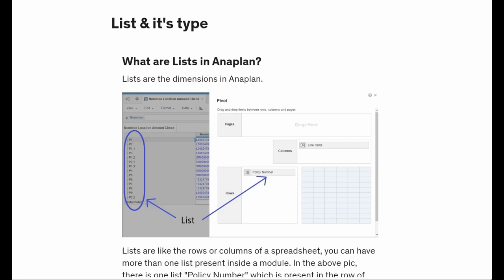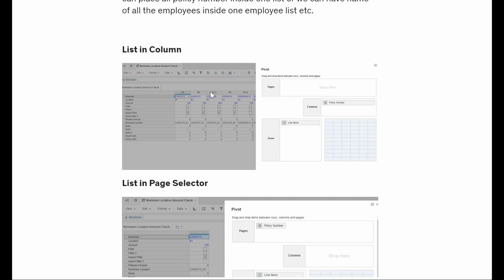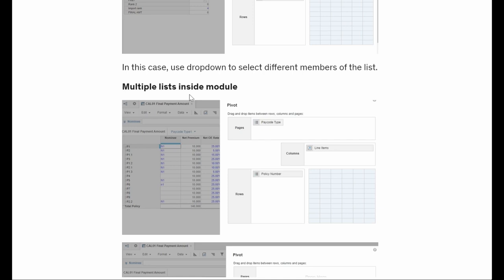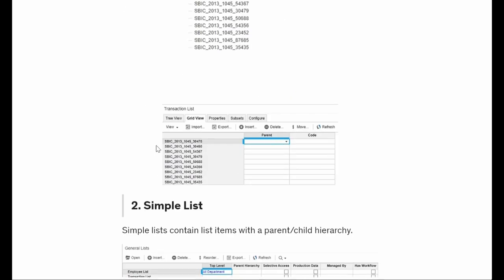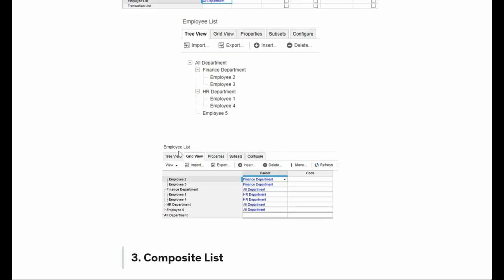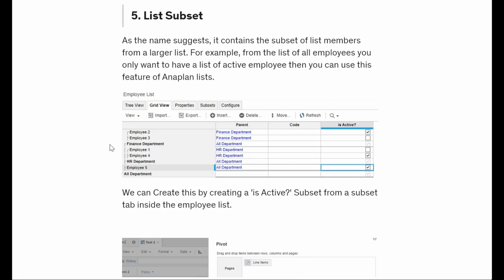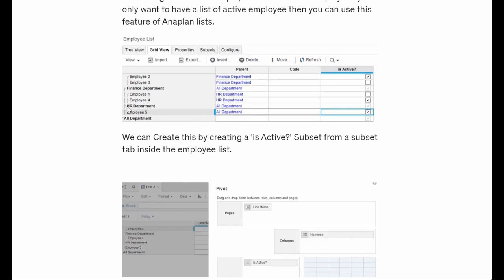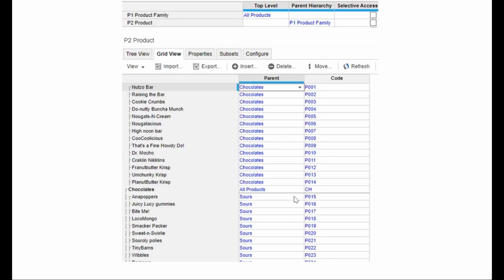Anaplan Lists Theory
📋 Mastering Anaplan Lists: Theory and Best Practices
Welcome to our deep dive into Anaplan Lists! In this video, we'll explore the theory and best practices for effectively using Lists within the Anaplan platform.